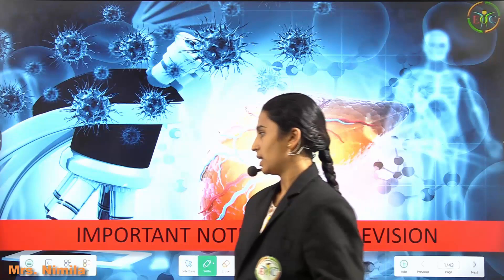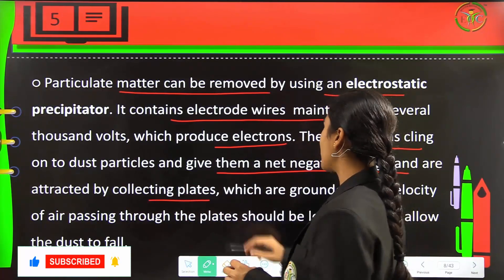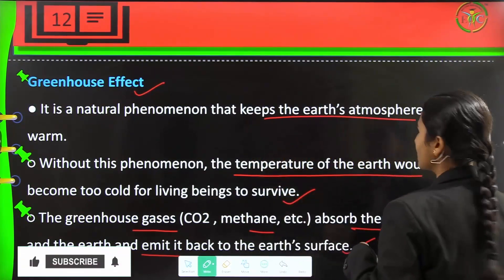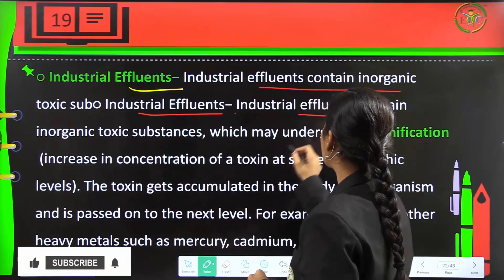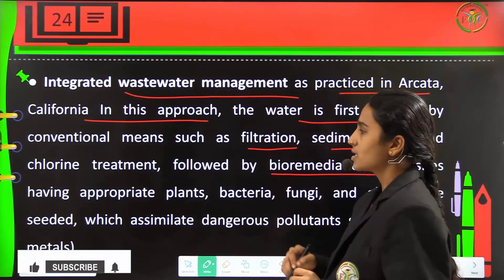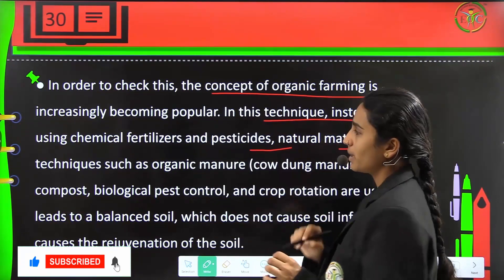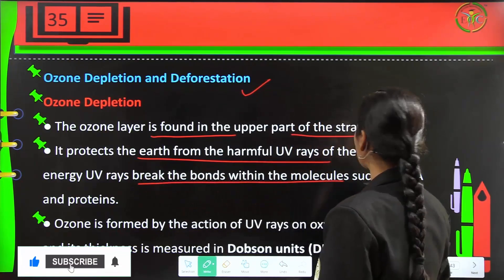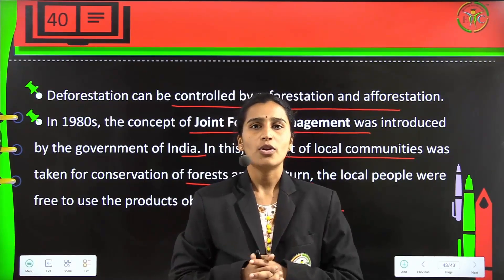Environmental Issues | Chapter 16 | Thelearnyn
In this video, you'll learn about Chapter 16, Environmental Issues Class 12, KSEEB, PUC 2.

👉 Time Stamps:
00:01 - THE LEARNYN INTRO
00:14 - Chapter 16 Environmental Issues
00:46 - Air Pollution
01:30 - Control of Air Pollution
03:55 - Unleaded petrol
04:04 - Greenhouse effect
05:40 - Water pollution
07:50 - Eutrophication
08:40 - Control of Water pollution
09:41 - Solid waste
11:17 - Agrochemical and Radioactive wastes
12:59 - Improper utilisation of resources
13:42 - Ozone Depletion and Deforestation
15:04 - Deforestation
16:27 - THE END.